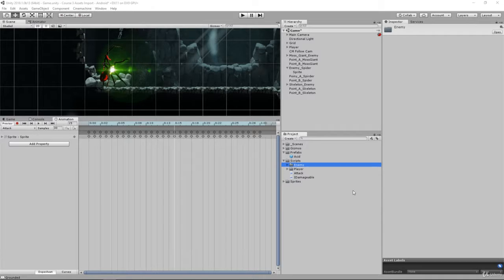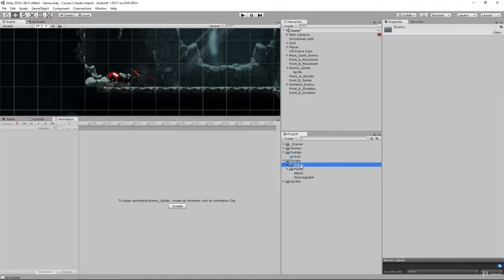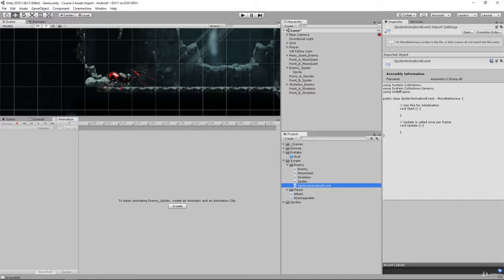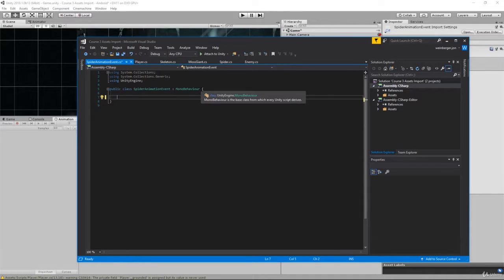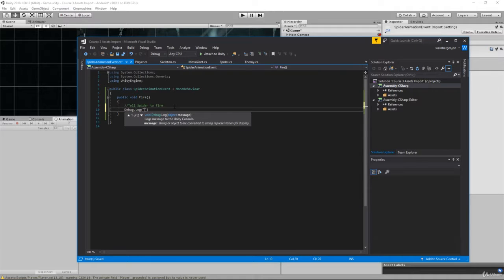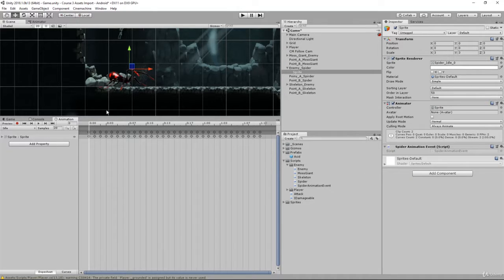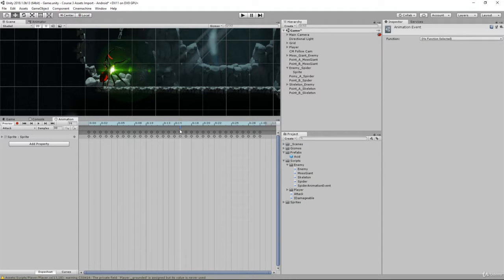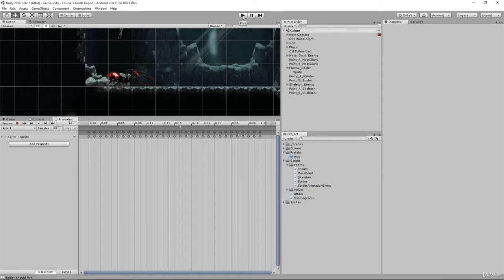30 Spider Animation Event